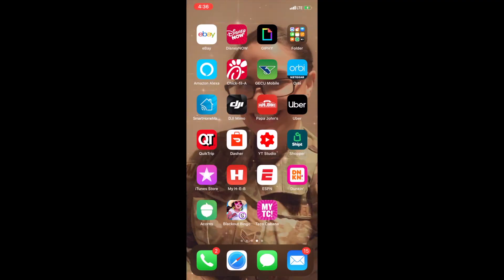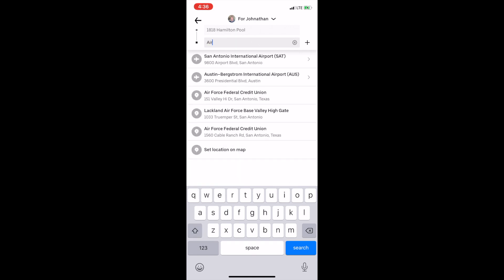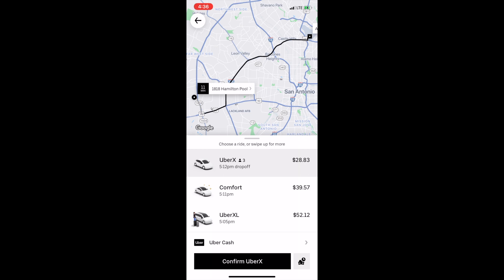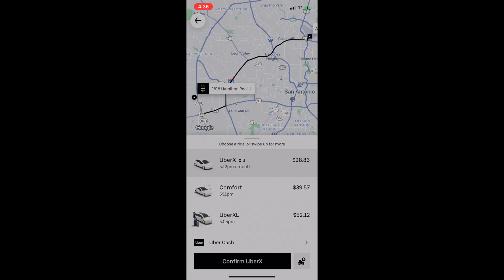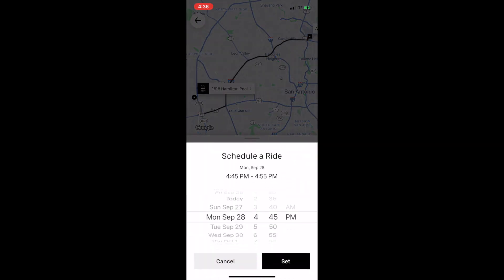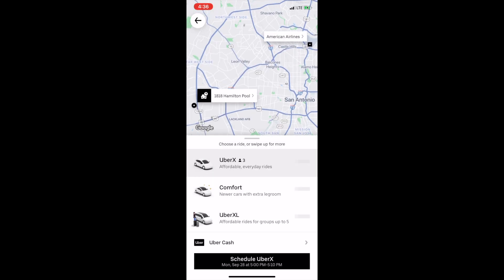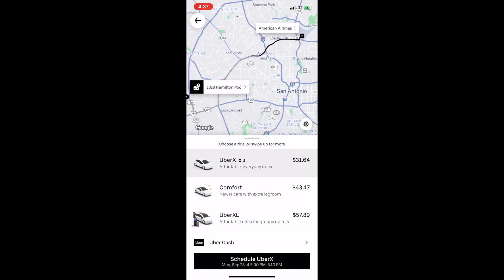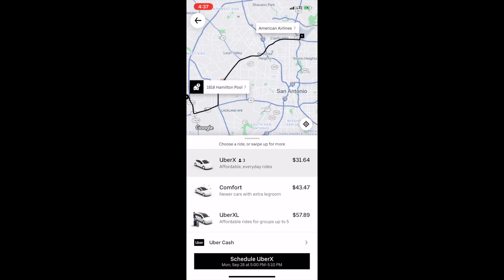How to schedule an Uber ride in advance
In today's video I show you how to schedule an Uber ride in advance!

🐙  Get a FREE TABLET when you sign up for Play Octopus 🐙

 Equipment I use in my Vehicle:
Seat Covers
Rideshare Signs
4 in 1 Multi Phone Charger